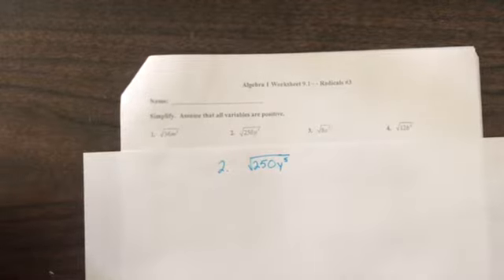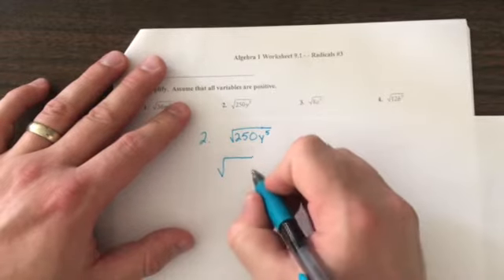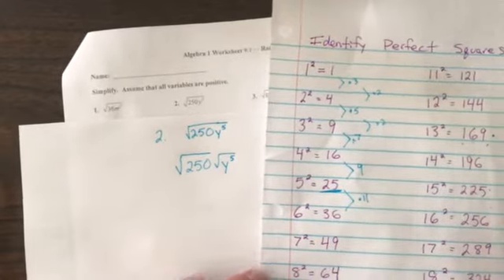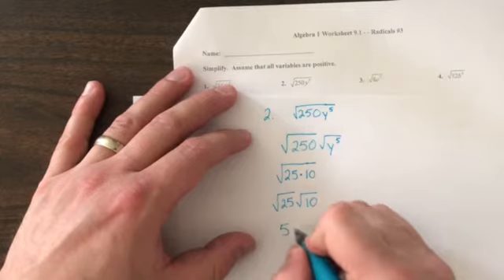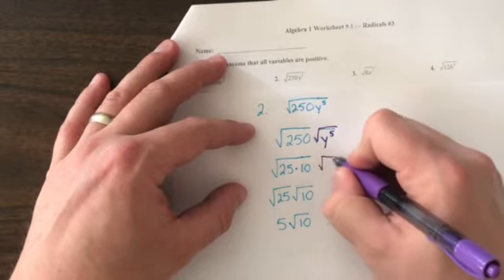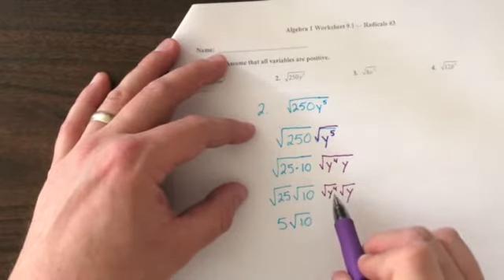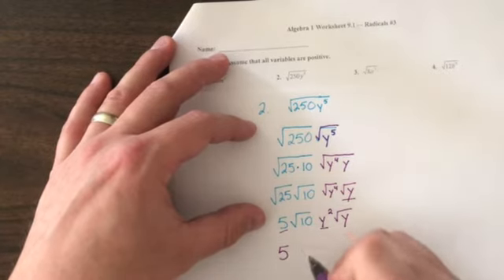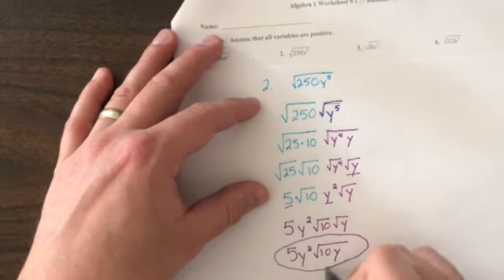Radicals #3 worksheet problem 2